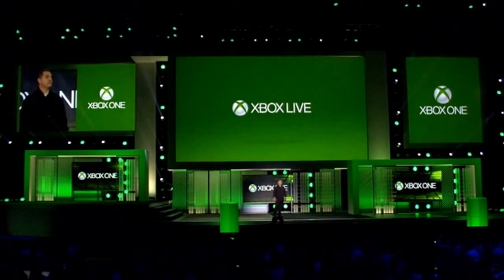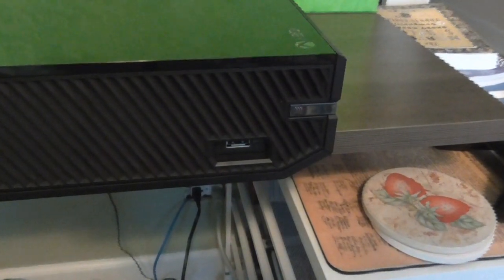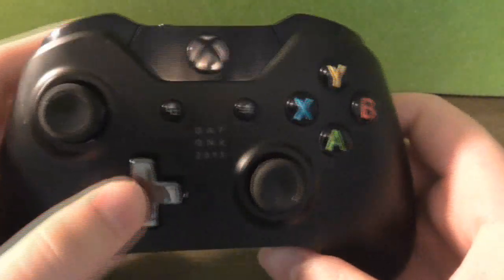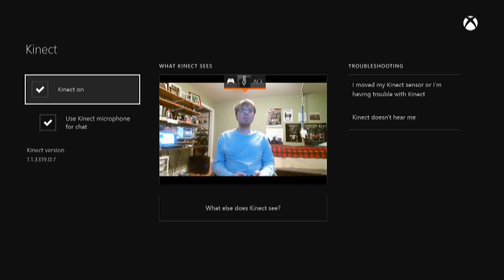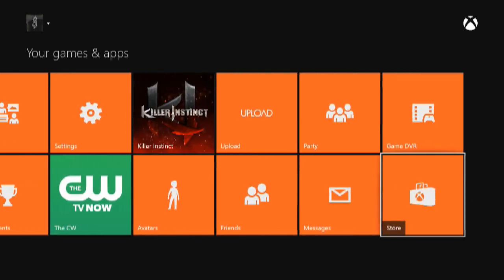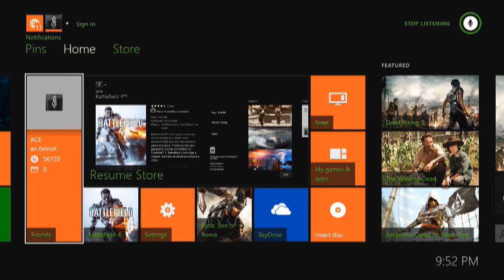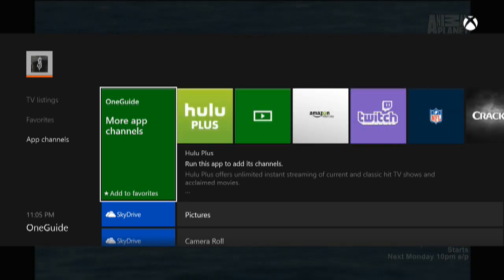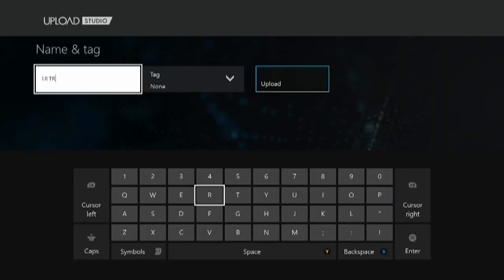What's With The Xbox One? - Xbox One Review